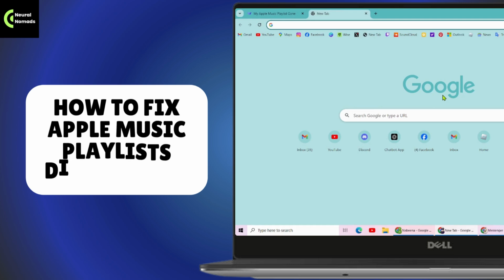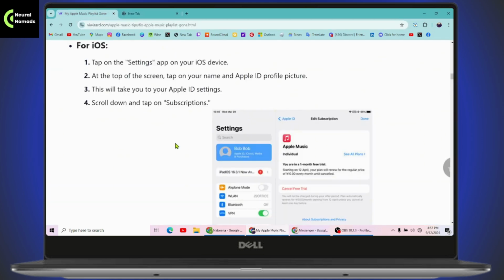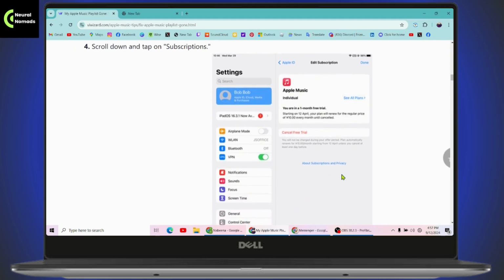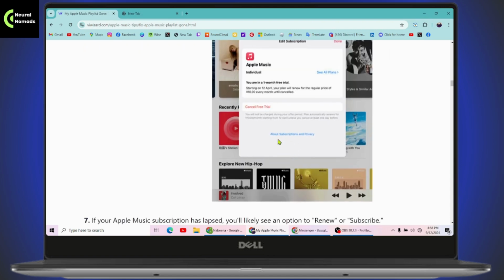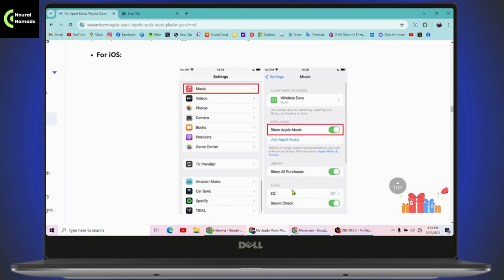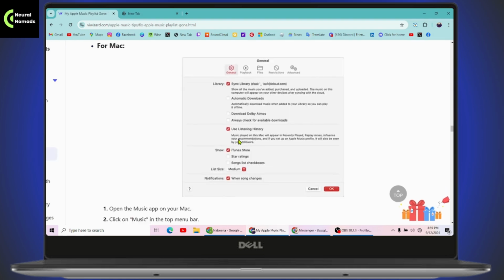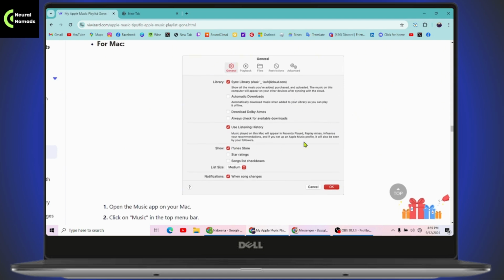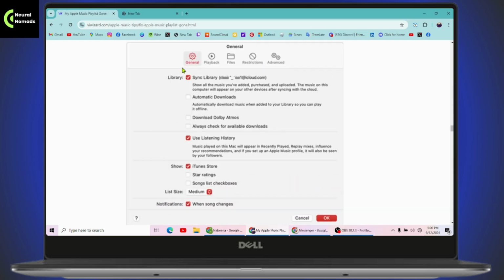How To Fix Apple Music Playlists Disappeared (Tutorial)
How To Fix Apple Music Playlists Disappeared
apple music playlist disappeared
fix apple music playlists disappeared
apple music disappeared
apple music disappeared from iphone

Welcome to our step-by-step guide on how to fix Apple Music playlists that have disappeared! In this video, we'll walk you through several solutions to recover your missing playlists, including syncing issues, iCloud Music Library settings, and account troubleshooting. Follow along to get your playlists back in no time.

0:00 - Introduction
0:12 - Checking iCloud Music Library Settings
0:24 - Re-syncing Your Apple Music Account
0:36 - Logging Out and Back Into Your Apple ID
0:48 - Conclusion